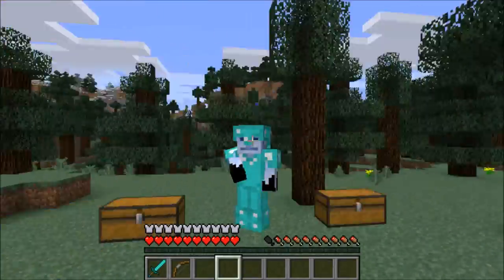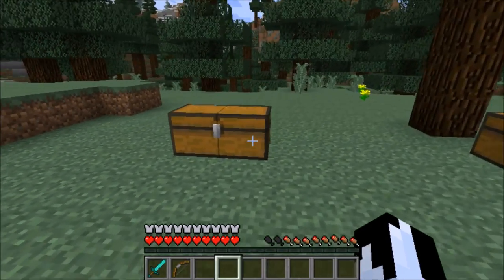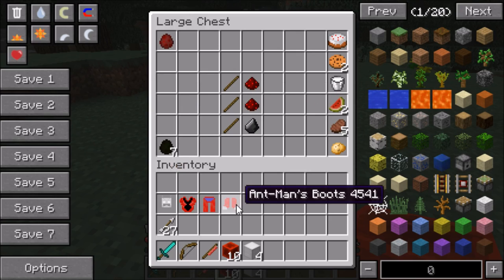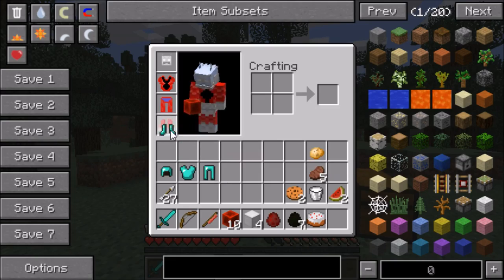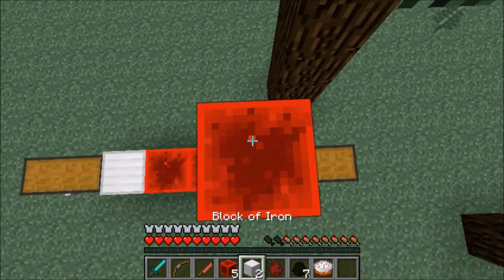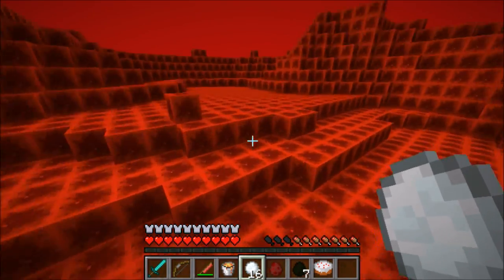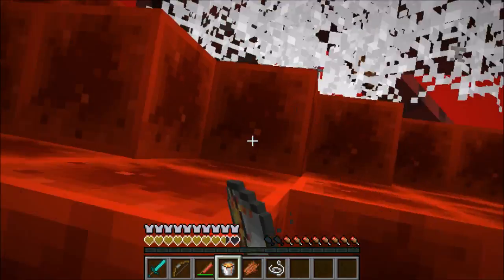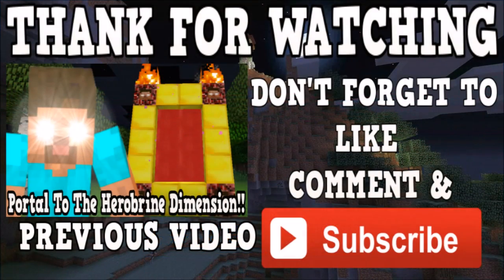Minecraft How To Make A Portal To The Ant-Man Dimension - Ant-Man Dimension Showcase!!!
This is a quick tutorial showing you in Minecraft How To Make A Portal To AntMan Dimension WITH New Armor, Items, TONS OF ORES, EXPLOSIVES, And a New Dimension And MORE And The Ore Dimension Mod And Superheroes Unlimited Mod Mod Showcase and it works on every single title update 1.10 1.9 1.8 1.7